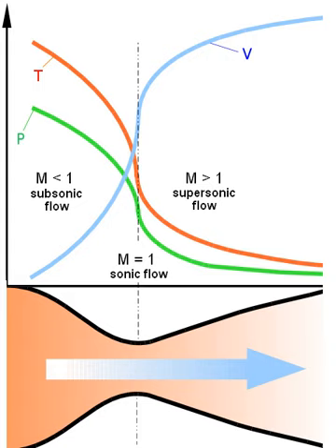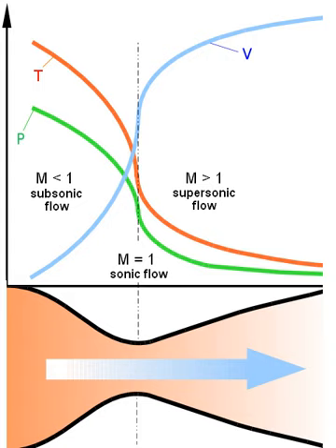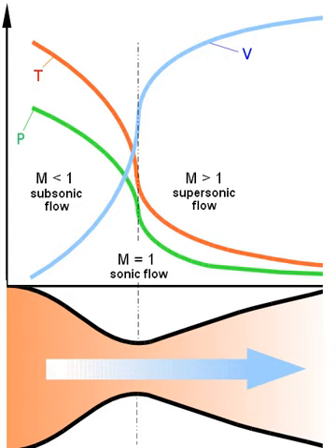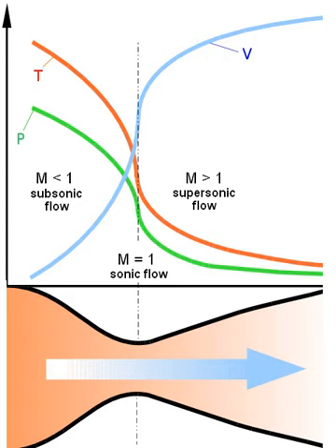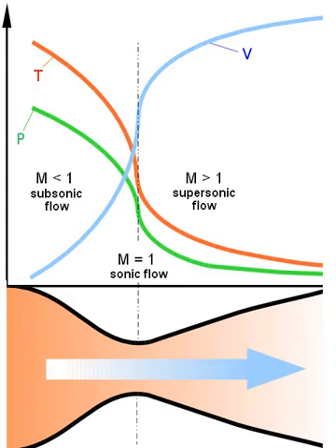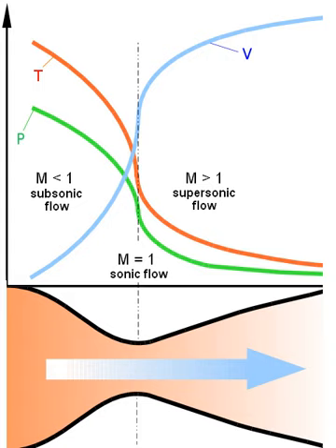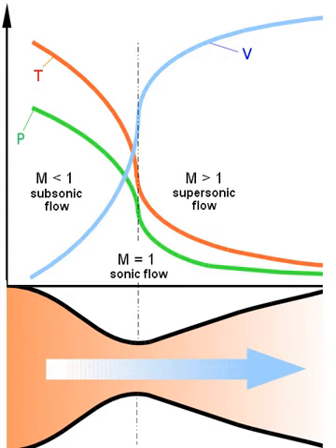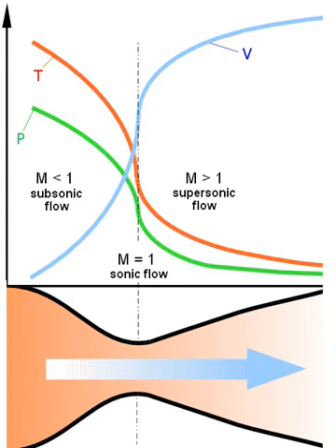Compressible flow | Wikipedia audio article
00:00:46 1 History
00:03:50 2 Introductory concepts
00:07:09 3 Mach number, wave motion, and sonic speed
00:09:23 4 One-dimensional flow
00:11:16 4.1 Converging-diverging Laval nozzles
00:12:06 4.2 Maximum achievable velocity of a gas
00:14:19 4.3 Isentropic flow Mach number relationships
00:15:15 4.4 Achieving supersonic flow
00:16:08 4.5 Non-isentropic 1D channel flow of a gas - normal shock waves
00:16:52 5 Two-dimensional flow
00:18:11 5.1 Oblique shock waves
00:19:08 5.1.1 Shock polar diagram
00:19:41 5.1.2 Oblique shock reflection
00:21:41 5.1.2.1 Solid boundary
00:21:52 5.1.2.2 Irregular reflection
00:22:02 5.2 Prandtl-Meyer fans
00:22:15 5.2.1 Prandtl-Meyer expansion fans
00:22:24 5.2.2 Prandtl-Meyer compression fans
00:22:47 6 Applications
00:22:55 6.1 Supersonic wind tunnels
00:23:13 6.2 Supersonic aircraft inlets
00:23:24 7 See also
00:23:52 8 References
00:25:29 9 External links
00:26:11 Applications
00:26:21 Supersonic wind tunnels
00:28:31 Supersonic aircraft inlets
00:30:31 See also

- Socrates

SUMMARY
Compressible flow (gas dynamics) is the branch of fluid mechanics that deals with flows having significant changes in fluid density. Gases, mostly, display such behaviour. While all flows are compressible, flows are usually treated as being incompressible when the Mach number (the ratio of the speed of the flow to the speed of sound) is less than 0.3 (since the density change due to velocity is about 5% in that case).  The study of compressible flow is relevant to high-speed aircraft, jet engines, rocket motors, high-speed entry into a planetary atmosphere, gas pipelines, commercial applications such as abrasive blasting, and many other fields.